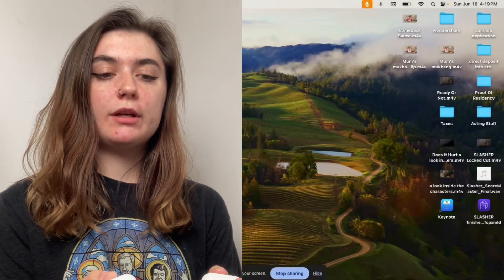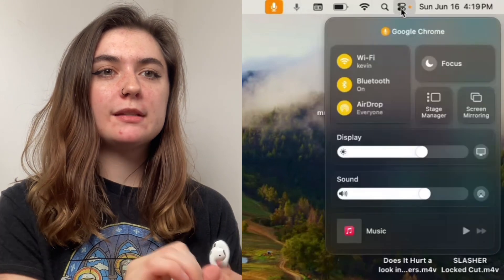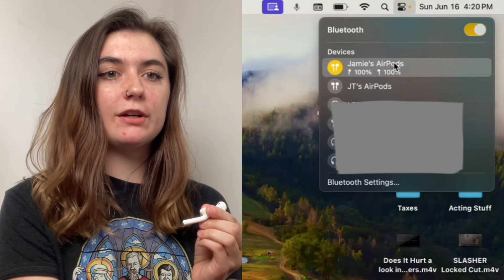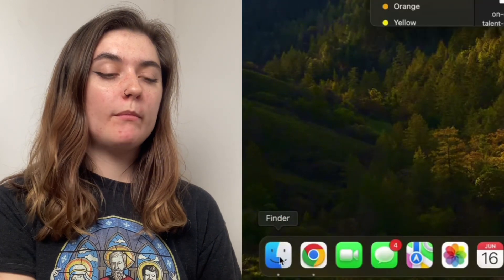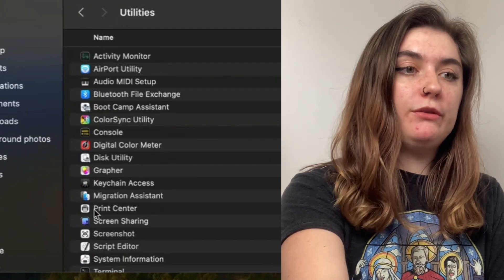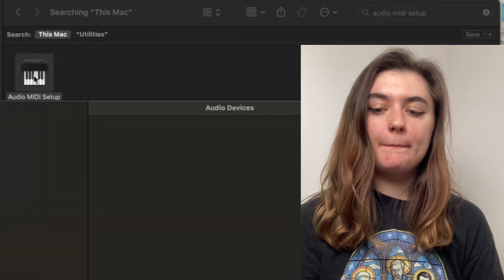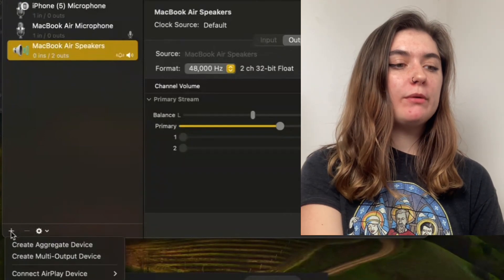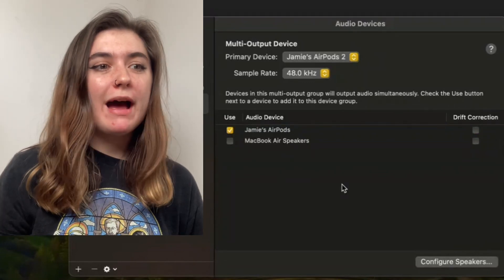How to connect two sets of AirPods to one Mac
🎧💻 How to Connect Two Sets of AirPods to One MacBook 💻🎧

If you’re in the Apple ecosystem, you likely know how easy it is to sync your AirPods to a Mac. But what if your friend also wants to listen to your music or videos? Thankfully, you can connect two sets of Apple’s true wireless earbuds to the same Mac computer simultaneously. That way, you don’t each have to settle for one earbud. Here’s how to connect two AirPods to one Mac.

📚 Tutorial Breakdown:
0:00 - Introduction
0:06 - Connecting the First Pair of AirPods
0:40 - Connecting the Second Pair of AirPods
0:55 - Opening Audio MIDI Setup
1:42 - Creating a Multi-Output Device

🎧 Connect Two Sets of AirPods:
1️⃣ Take one pair of AirPods and remove them from the case.
2️⃣ If they don't connect automatically, go to the Bluetooth icon at the top-right of your MacBook screen and select them.
3️⃣ Repeat the process for the second pair of AirPods.

🔊 Setting Up Multi-Output Device:
1️⃣ Open "Finder", go to "Applications", and then "Utilities"
➡️ (Use Command + Shift + U for quick access).
2️⃣ Search for "Audio MIDI Setup" and double-click to open it.
3️⃣ Click the "+" symbol at the bottom-left, choose "Create Multi-Output Device."
4️⃣ Select both AirPods under "Audio Devices" in the right panel.

🛠️ Now, both pairs of AirPods are connected to your MacBook, allowing you to share audio seamlessly!